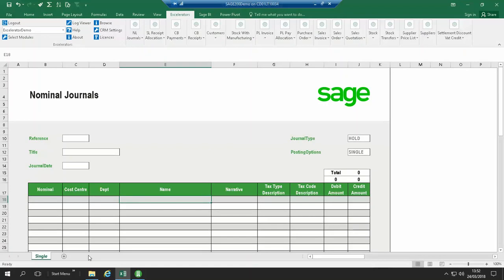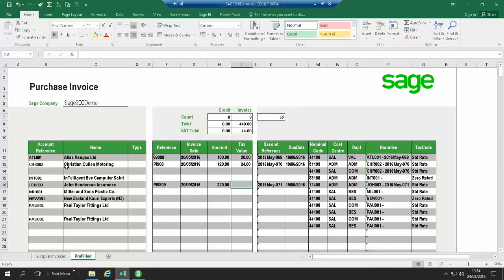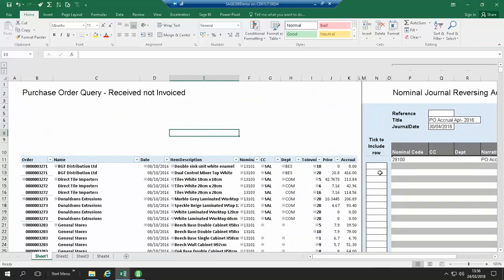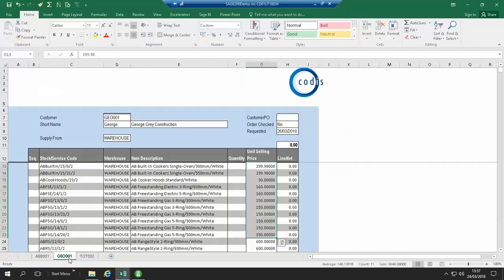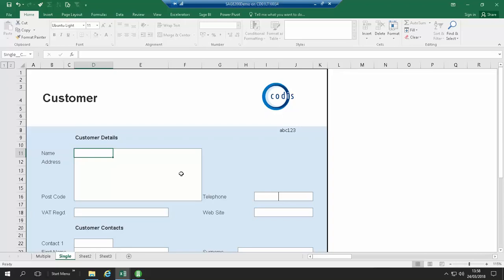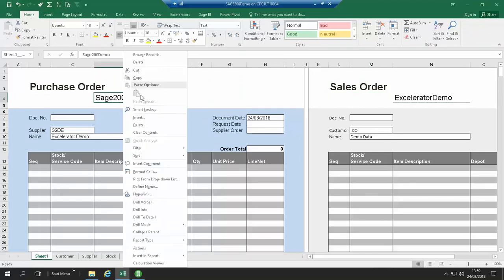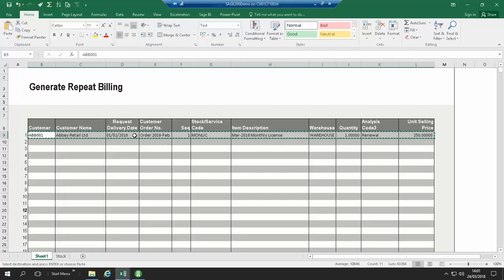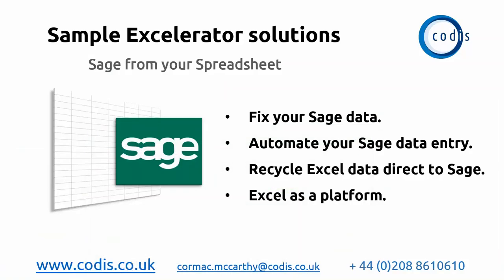3 2AutomateYour Data Entry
Description
Automate data entry revolves around repetitive tasks, tasks that ate repeated either every month, or every week or every day.  Excel can learn the steps and significantly speed up the process.  Using familiar features like macros or formulas or by simply recalling a pre-filled spreadsheet can reduce key strokes, auto apportion transactions while allowing colleagues to share review and check data before posting to Sage.